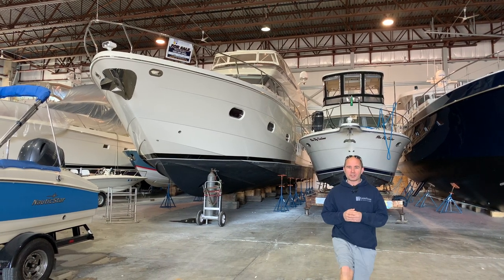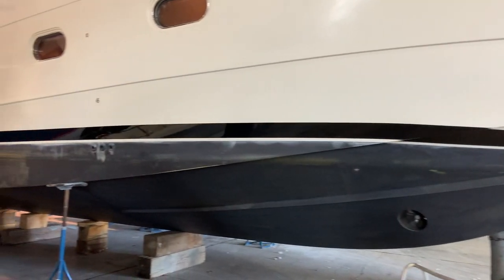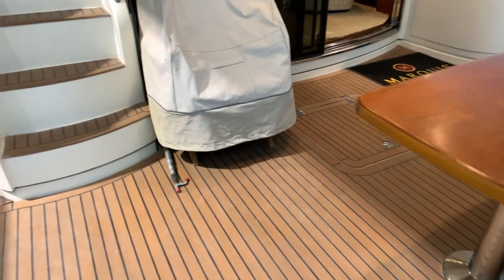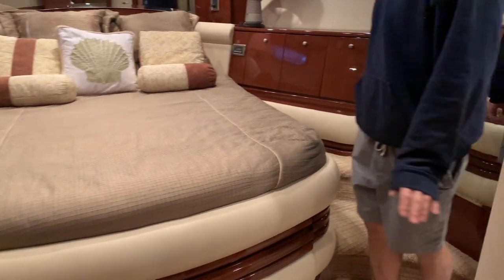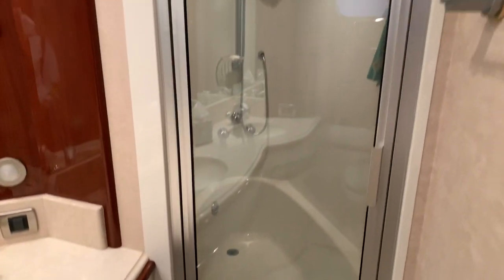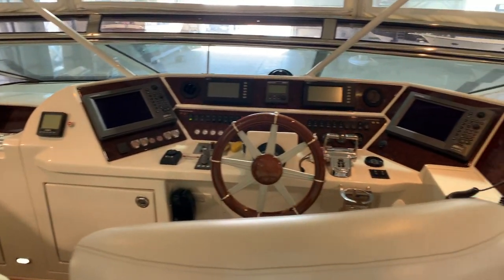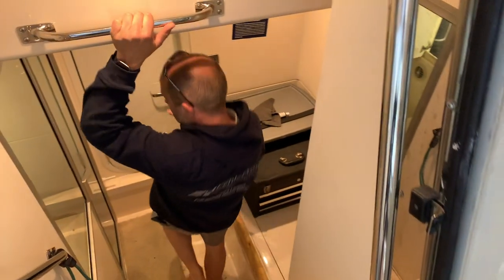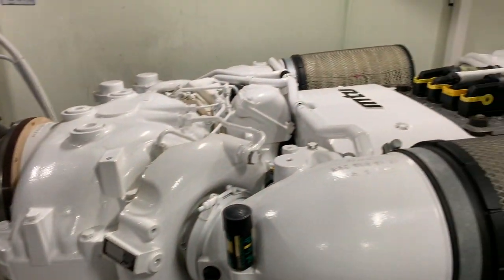2007 Marquis 65 For Sale. Freshwater boat, 500 hours MTU 1500HP Diesels. CenterPointe Yacht Services